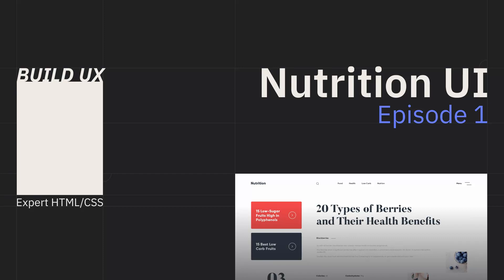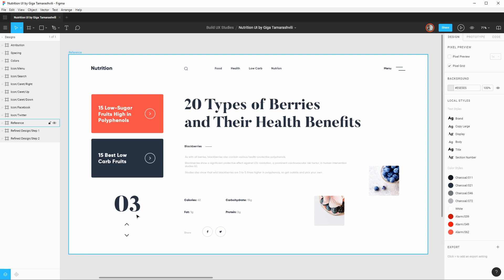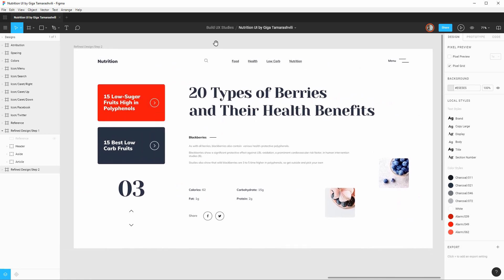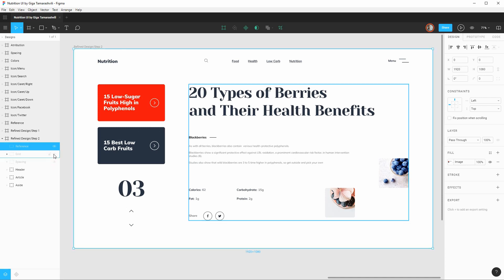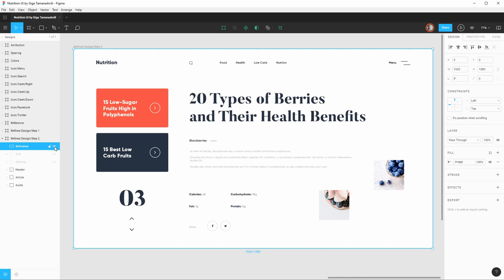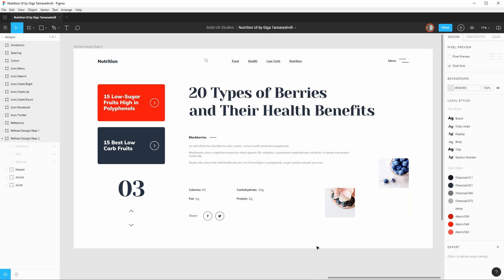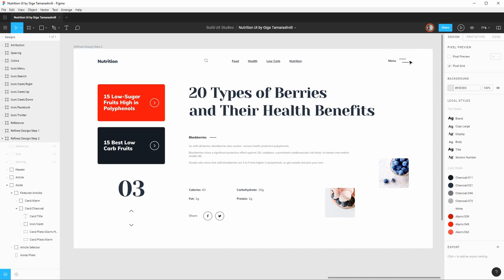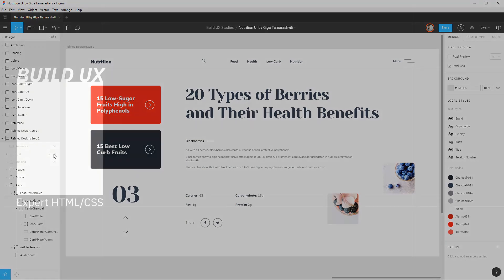Discovery | How to Build a Nutrition Website Ep. 1 | UX Design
In this first episode of the Nutrition UI series, we’ll be exploring a design by Giga Tamarashvili to plan our project’s assets, layout, and accessibility.